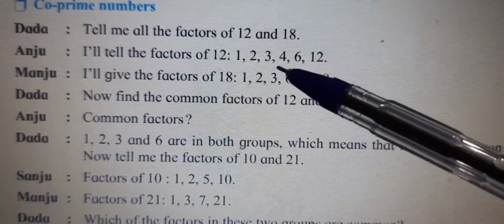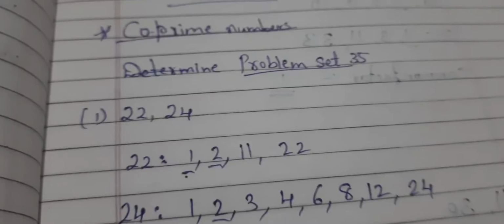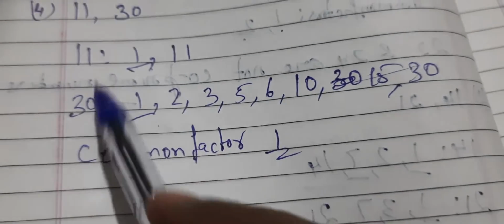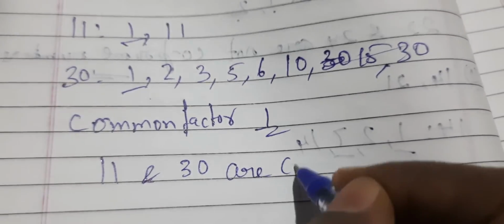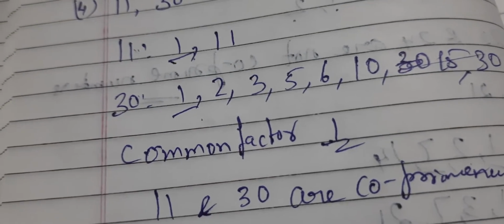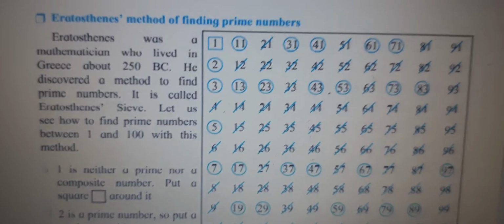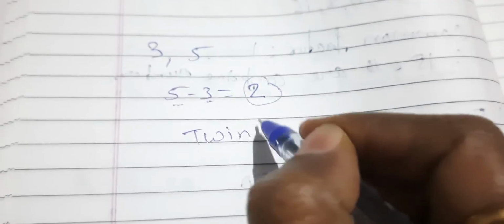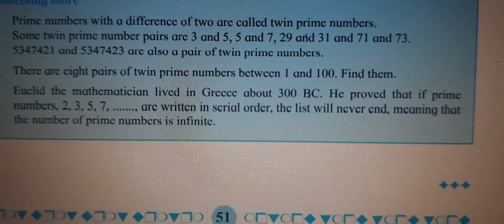Ch. 8Multiples and Factors PS 35